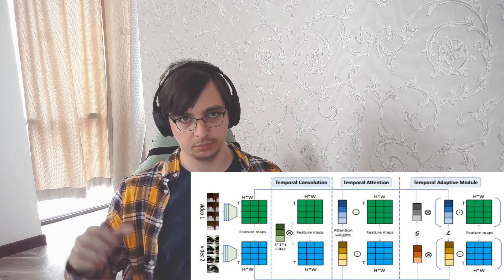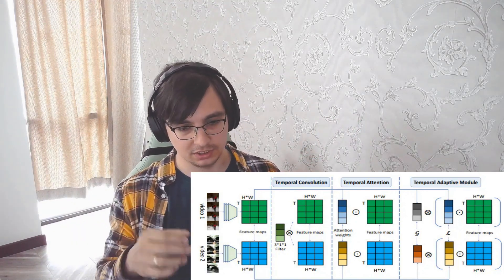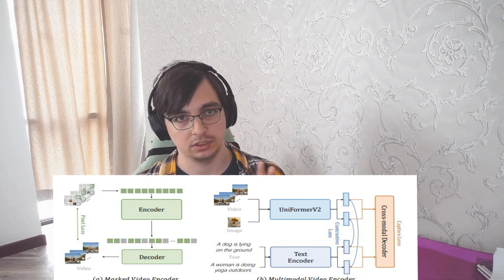Action recognition by the video, overview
00:00:00 - Let's start
00:00:19 - List of approaches
00:01:33 - Real Actions and neural nets
00:03:27 - Comparision
00:05:26 - Article